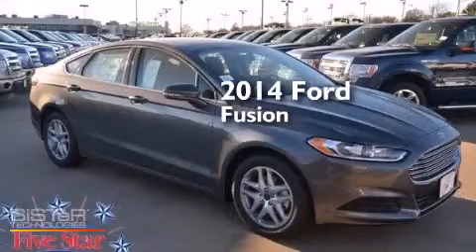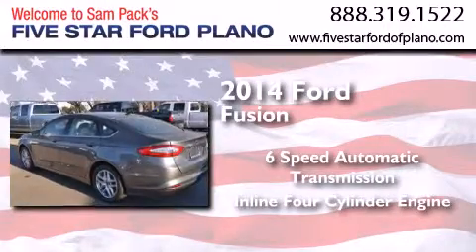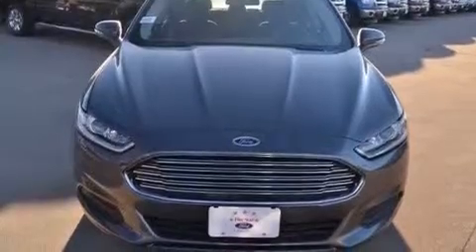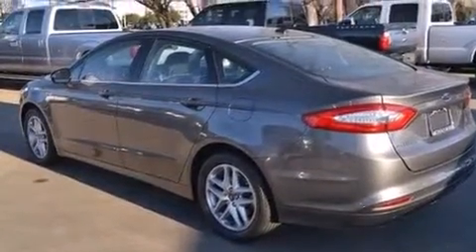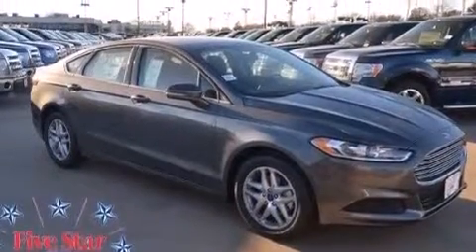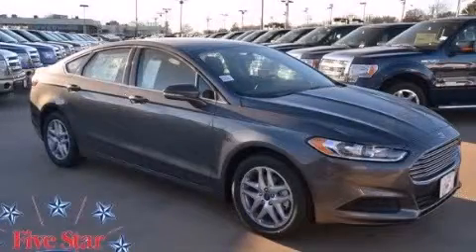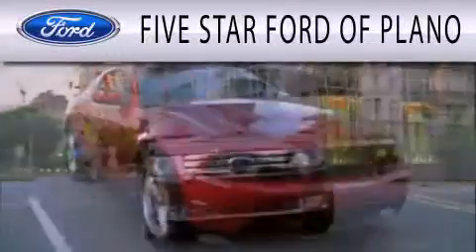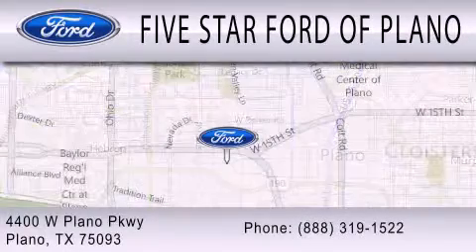2014 Ford Fusion Plano Richardson TX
We have been honored to serve the Plano TX area , we promise that your experience at our dealership will exceed your expectations ! Year : 2014 Make : Ford Model : Fusion Engine : Regular Unleaded I-4 2.5 L/152 Trans . : Automatic Exterior : Sterling Gray Metallic Miles : 6 Interior : Cloth Seating Charcoal Black Stock : E5368728 Five Star Ford Plano 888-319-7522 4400 West Plano Parkway Plano , TX 75093